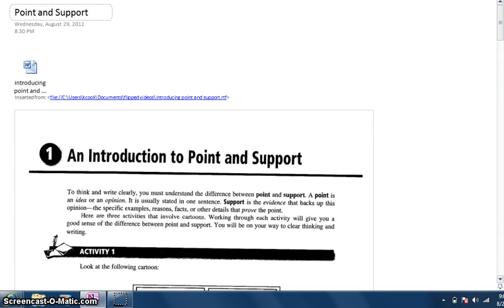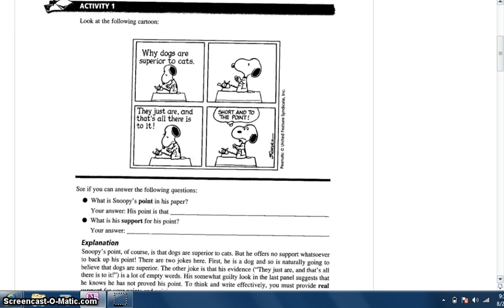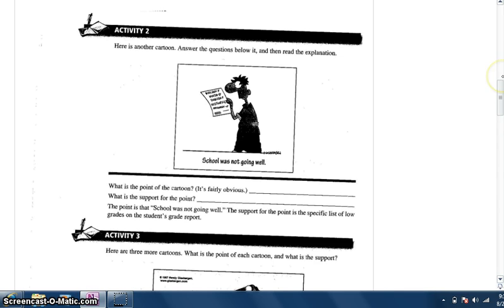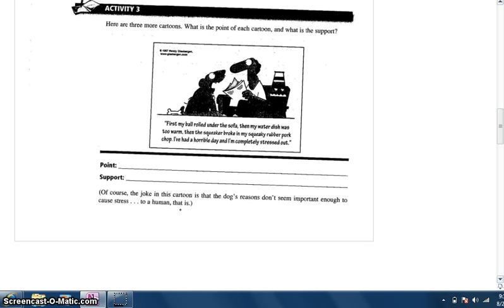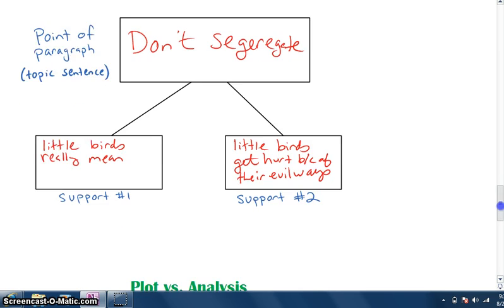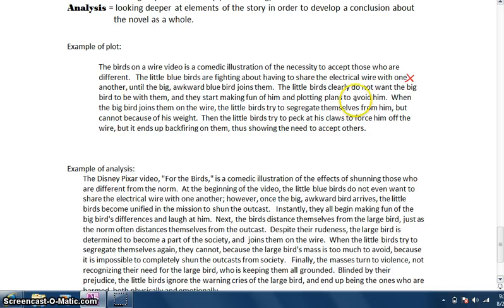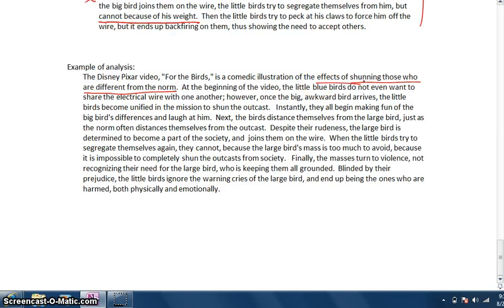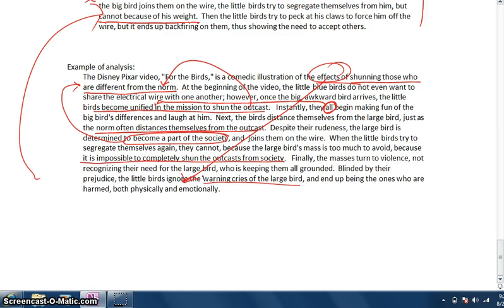Point support plot analysis